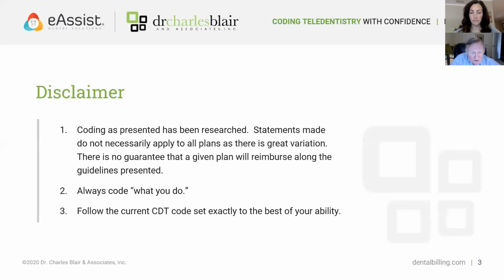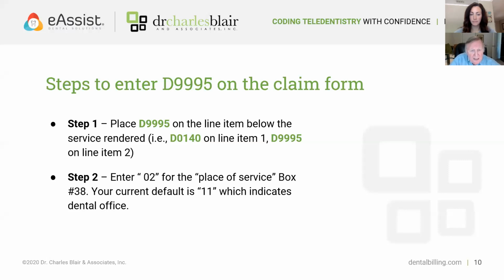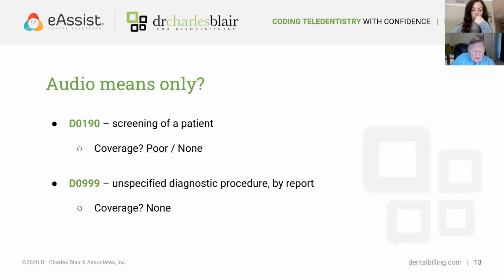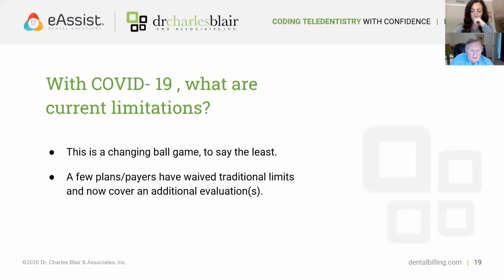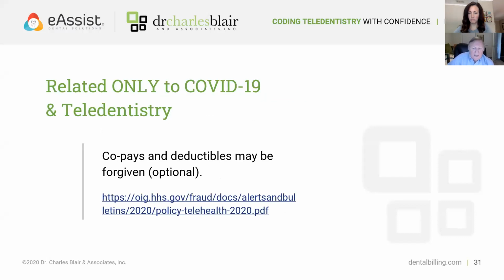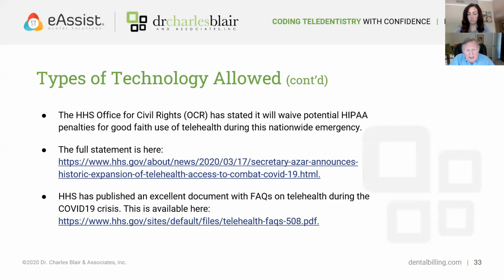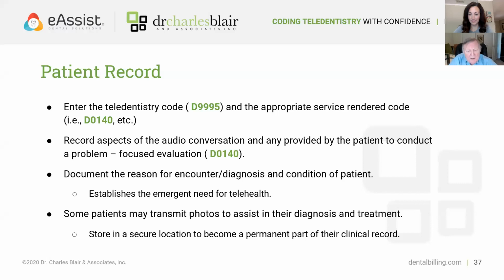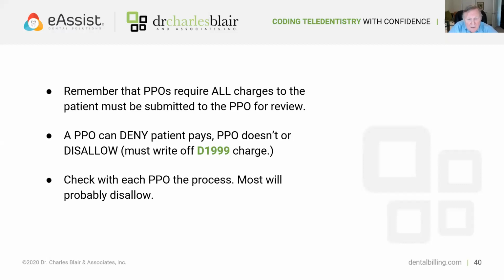eAssist Presents: Coding Teledentistry with Confidence, by Dr. Charles Blair